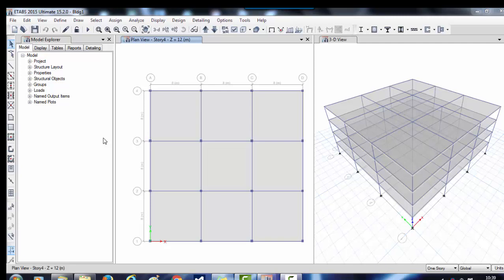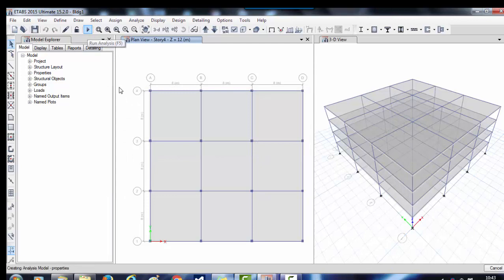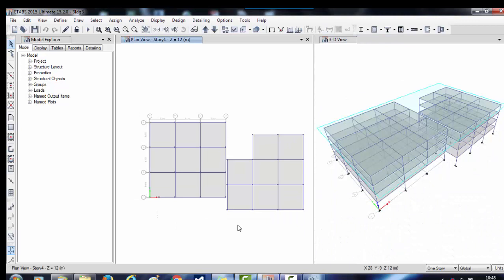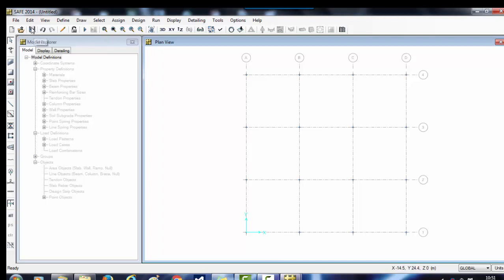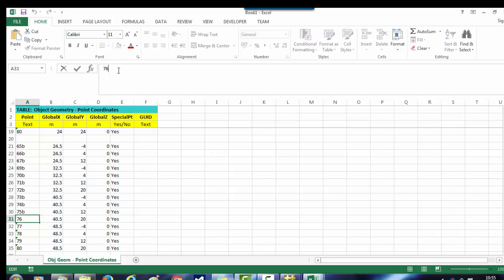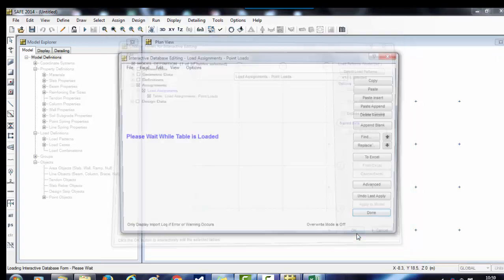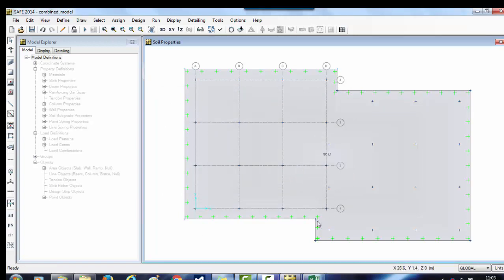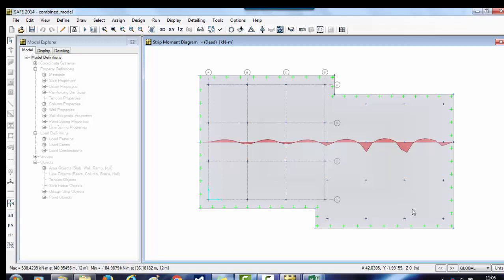Design of a single Mat/Raft Foundation in SAFE by combining 2 different models designed in ETABS.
This video focuses on how to generate two separate models in ETABS and design their common foundation in one SAFE model as a mat or raft foundation.